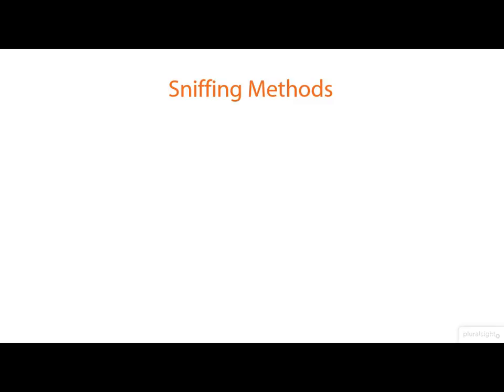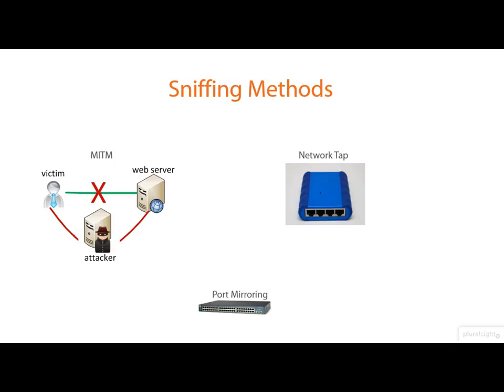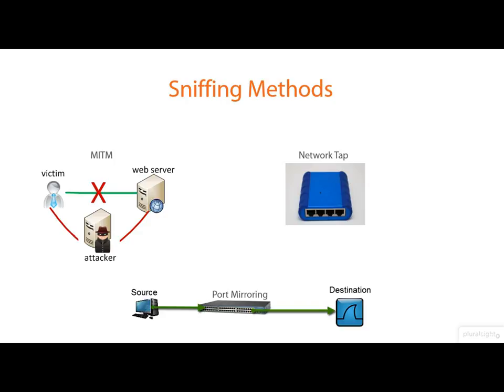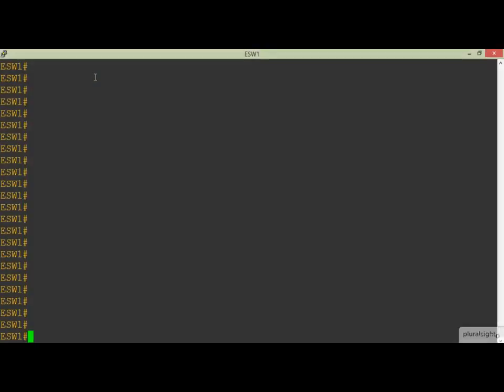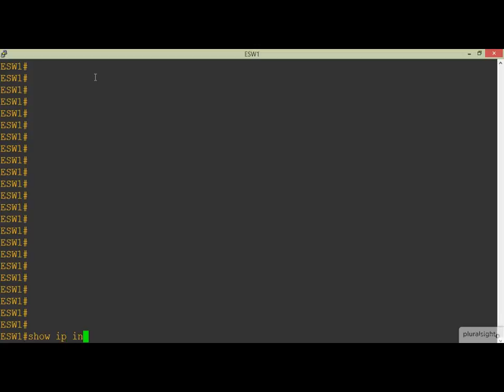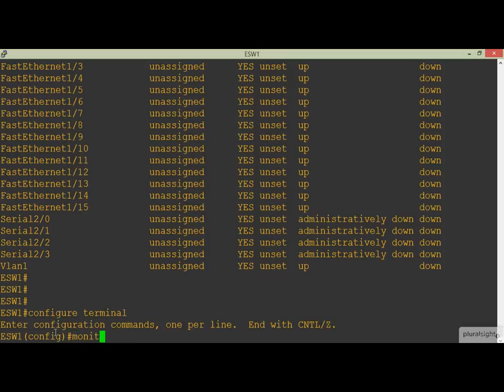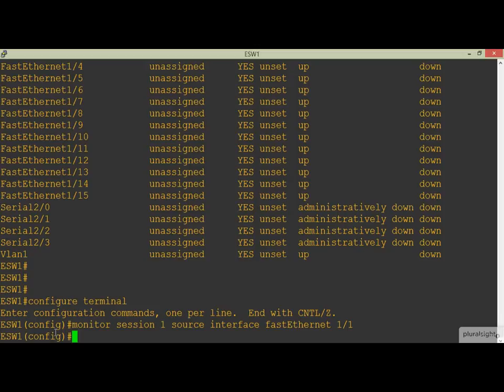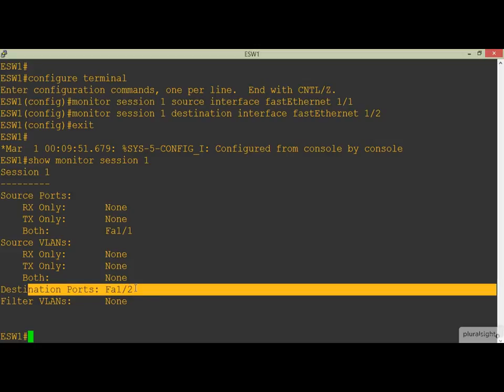07 03 Sniffing with Wireshark